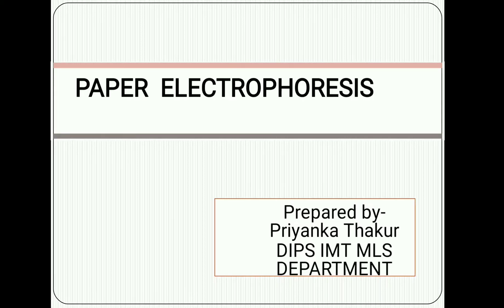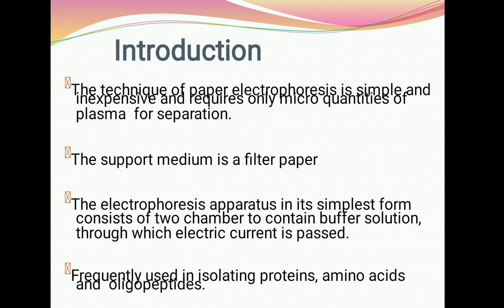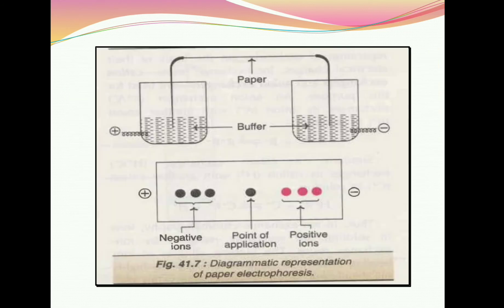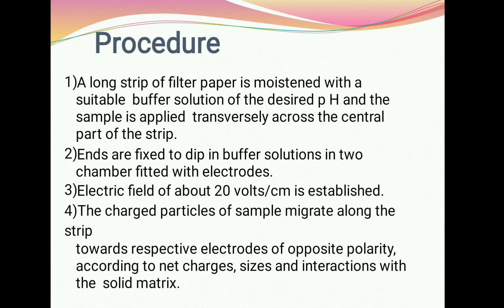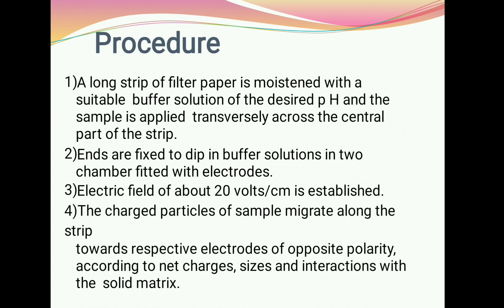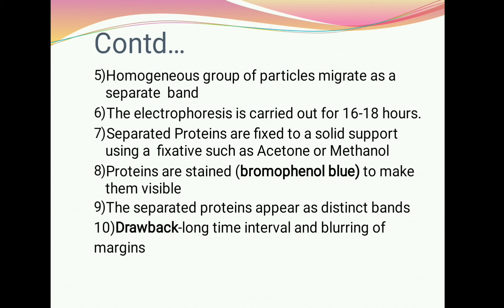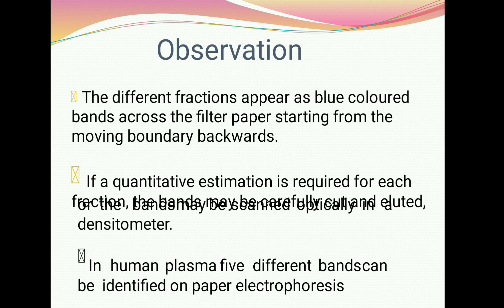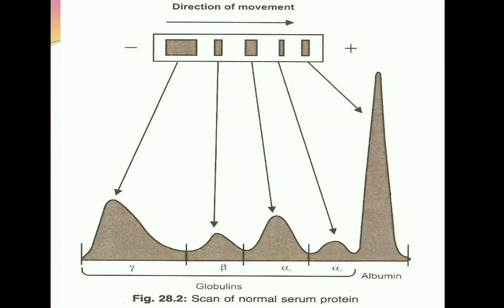Paper Electrophoresis|B.Sc MLS 3| Analytical biochemistry|Audio lecture Presentation